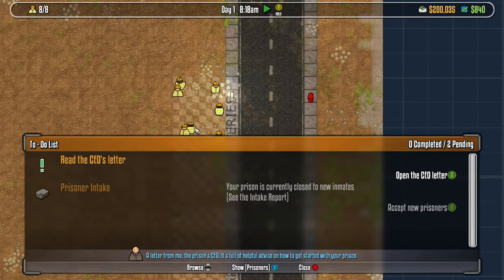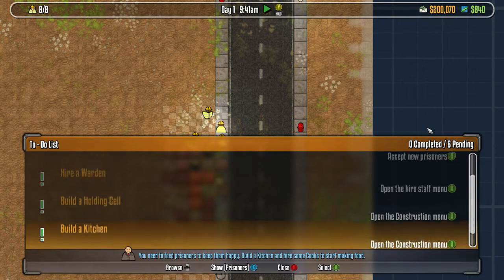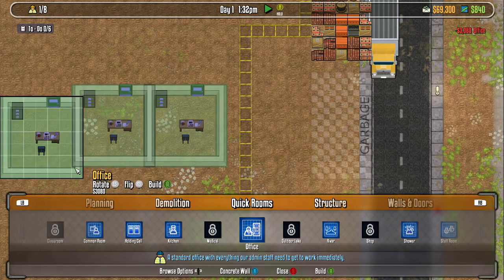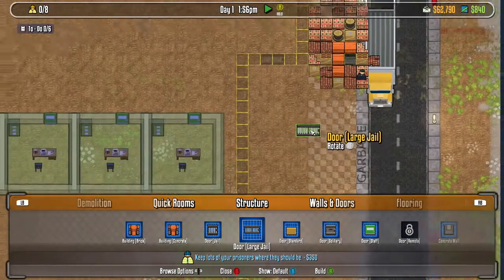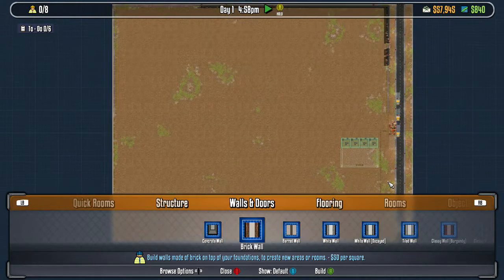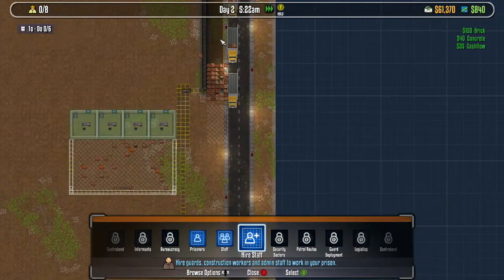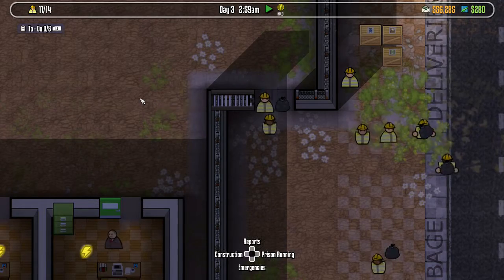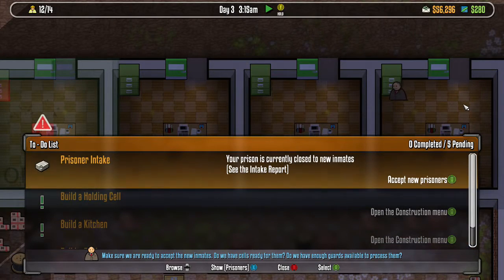Prison Architect #1 - WARDEN